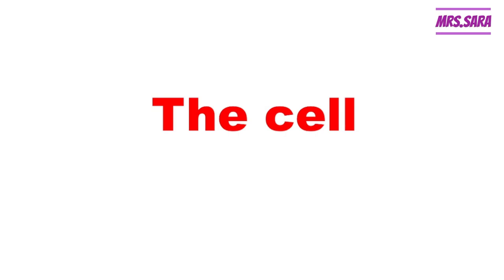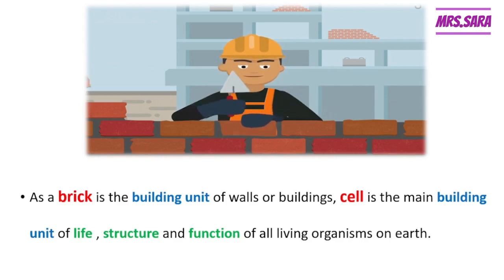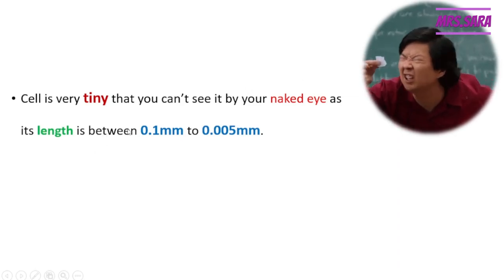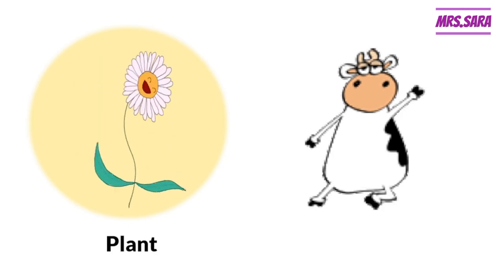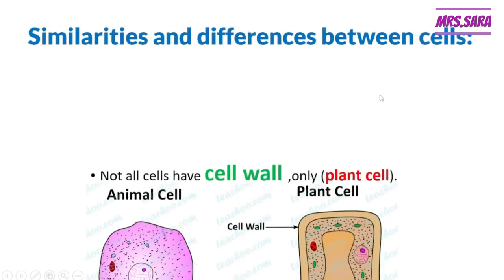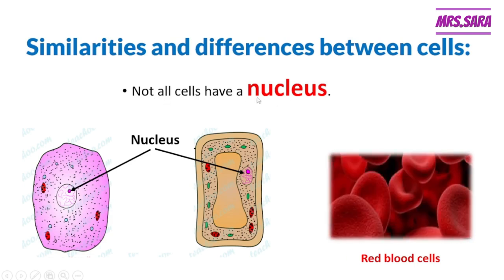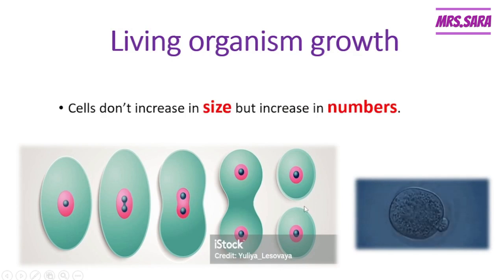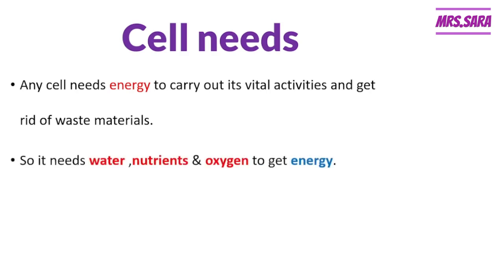Primary 6 , science ,concept 1 , lesson 1 (the cell)